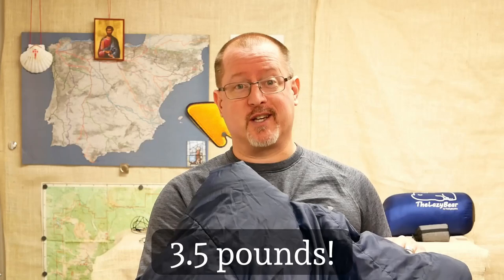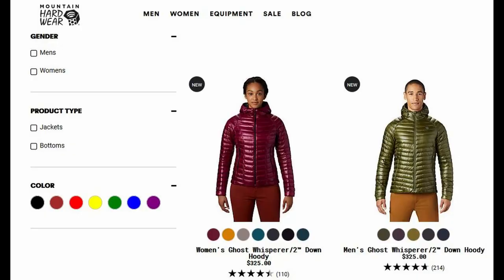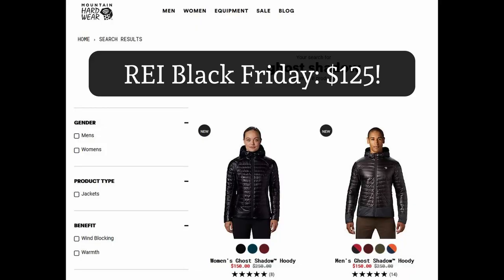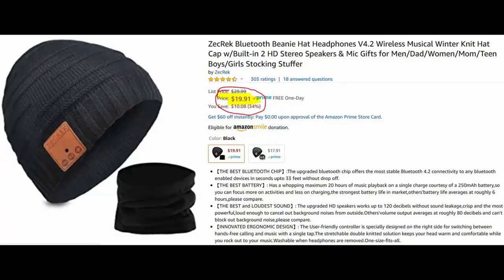Camino Sleep System Options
MY GO-TO HIKING / BACKPACKING GEAR

--- PACKS & POLES ---
Mountainsmith Waterproof Dry Kick Lumbar Pack

3F UL Lanshan 2 Tent

--- PHOTO & TECH ---
Panasonic G85 (DSLR+12-60mm Lens)
Olympus TG5 (TG6 current model)
Anker Powercore II 10000ma pwer bank